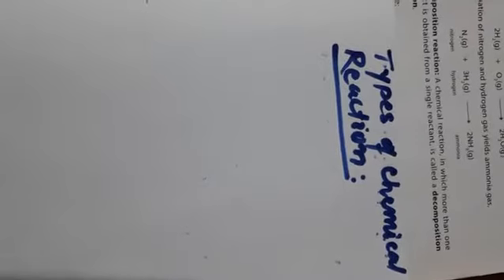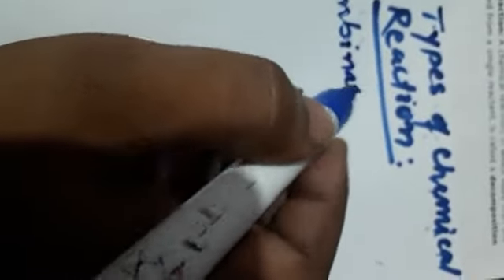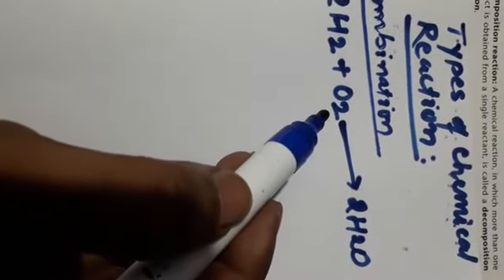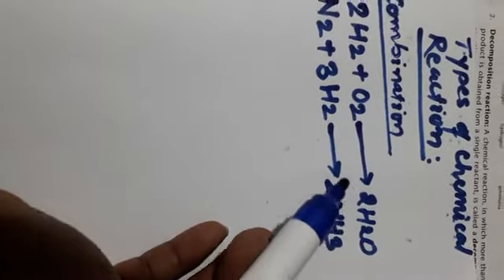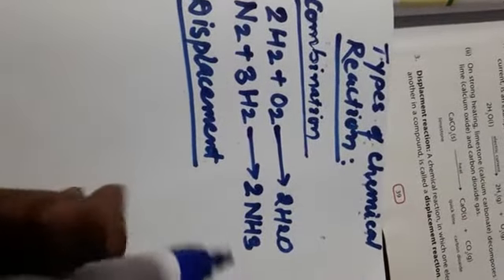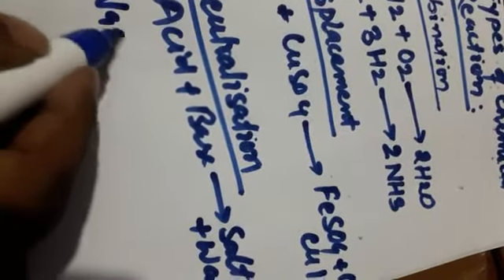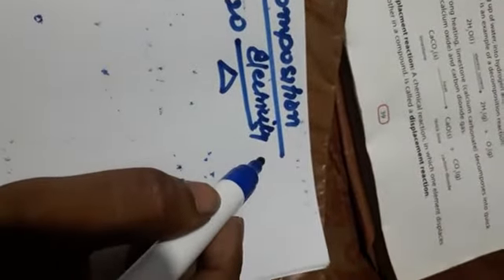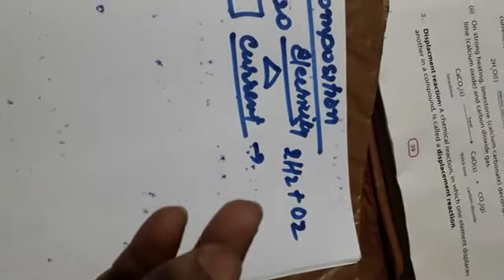Types of chemical reactions class 7th by R.K Himanshu